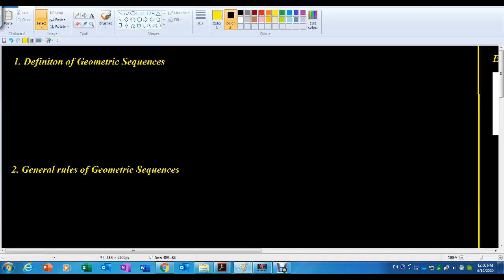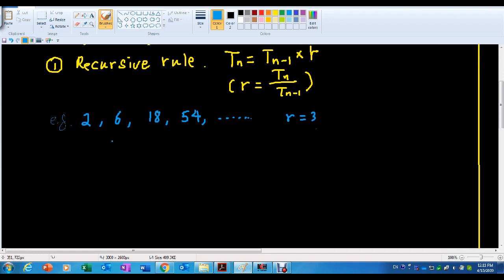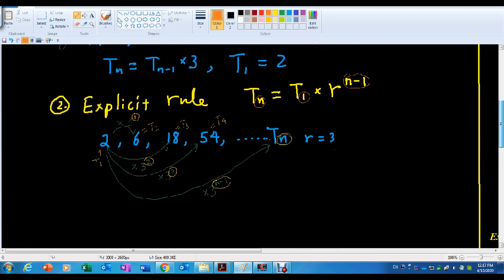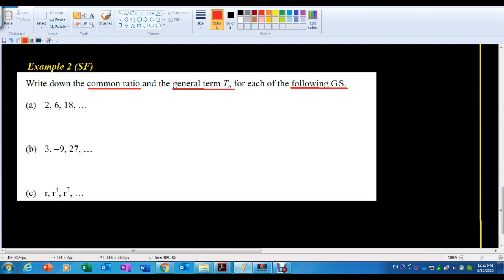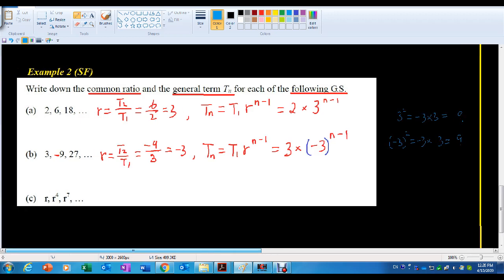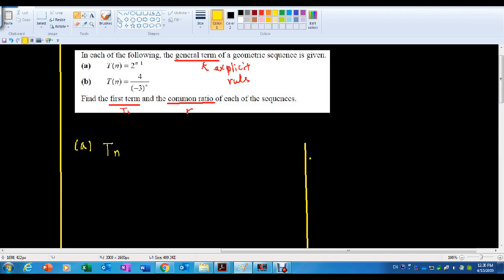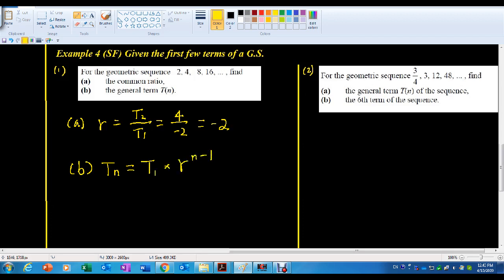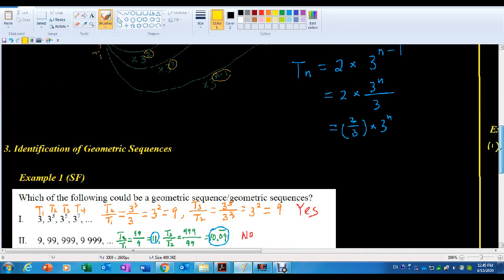Year 11 Maths Methods Sequences GS1